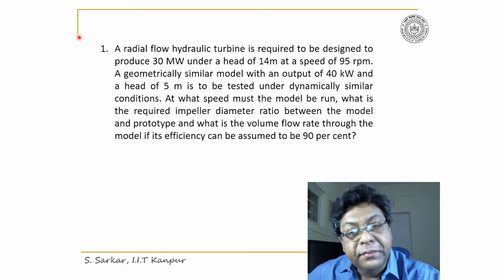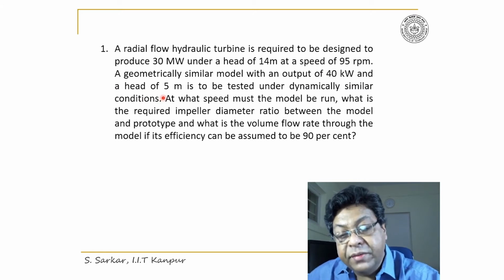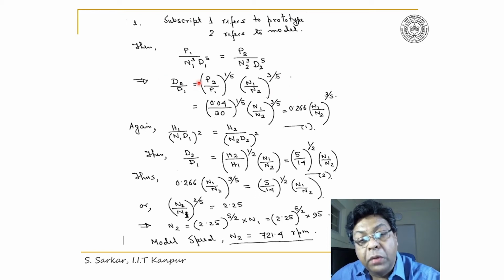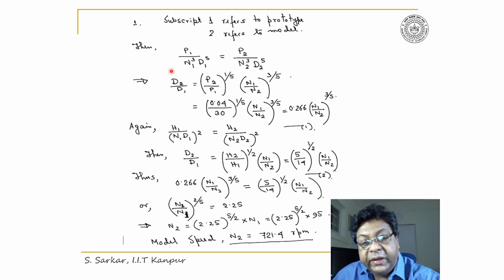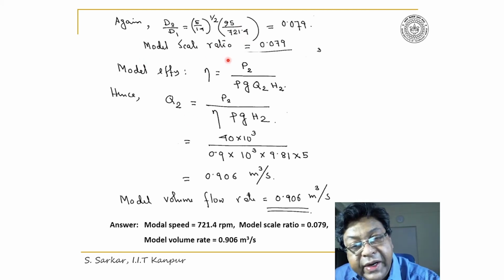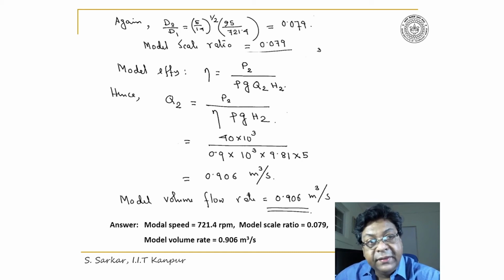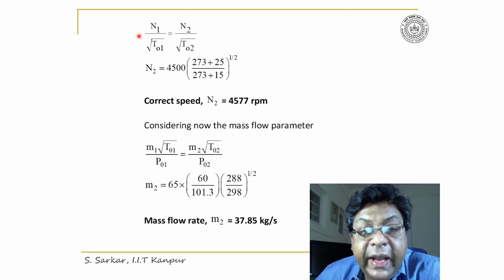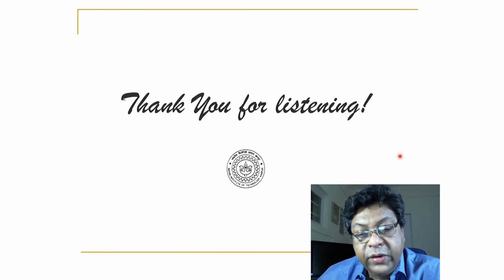Lecture 11 : Problem Session II